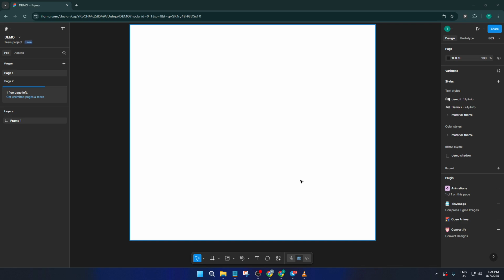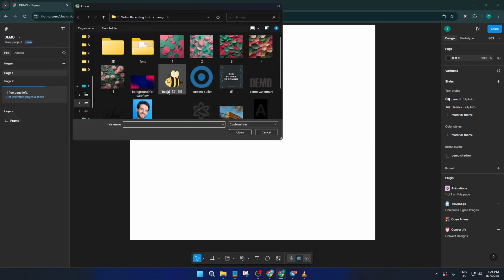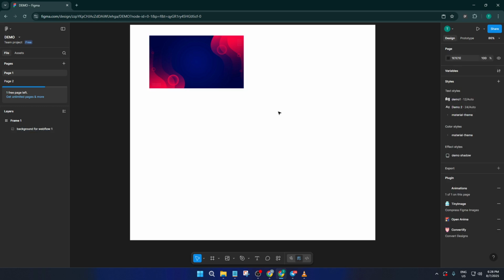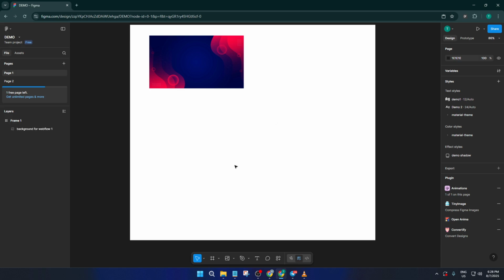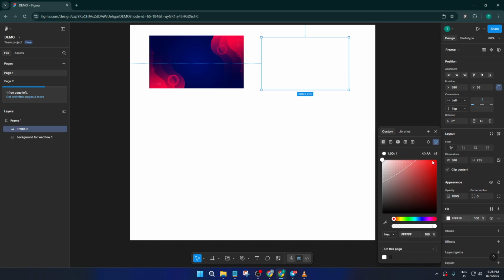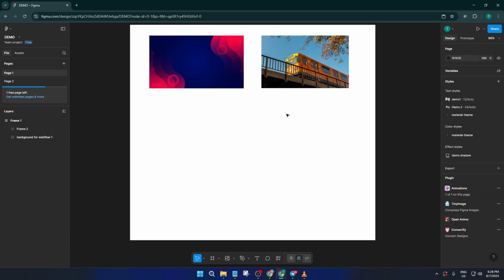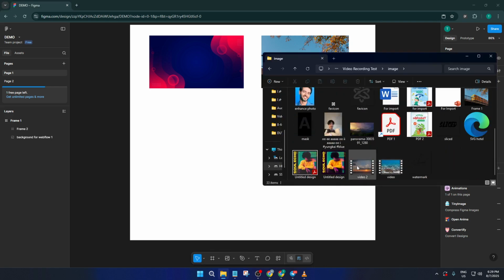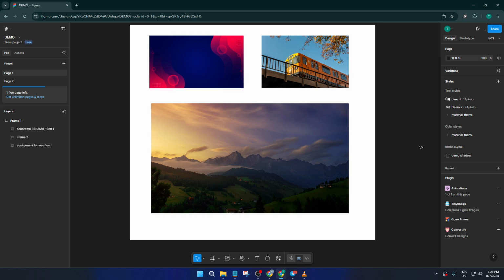How To Insert Images using Figma (Updated 2026 Guide)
Learn how to insert Images using Figma with a clear, beginner-friendly walkthrough. This tutorial explains the essential tools, settings, and steps you need to complete the process efficiently while keeping your Figma workflow organized.